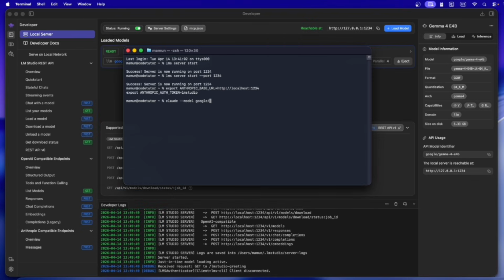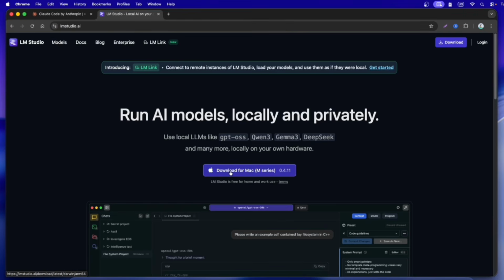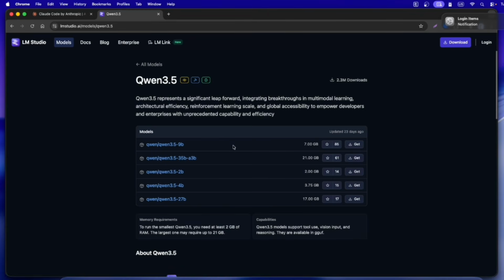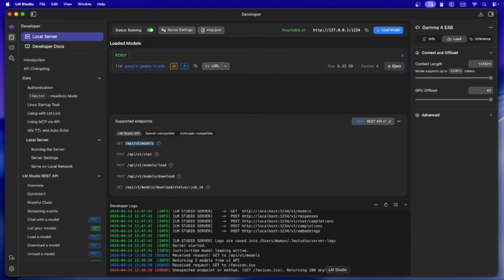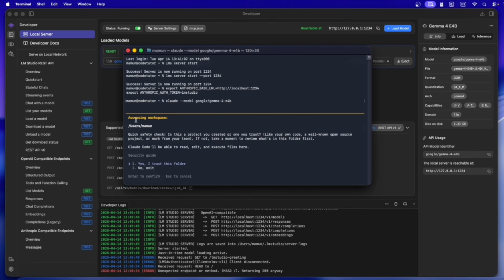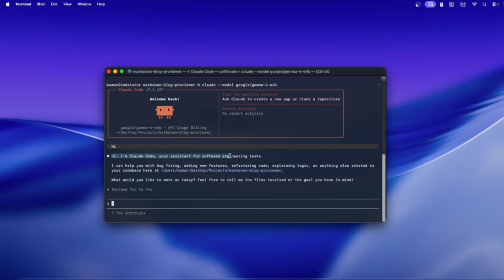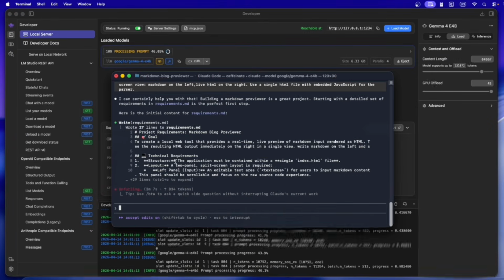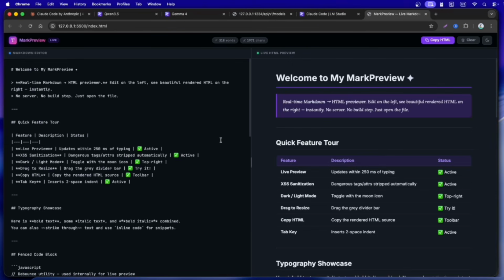Run Gemma 4 Open Source in Claude Code (Local Setup)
In this video, I show how to use Claude Code together with a locally running Gemma 4 model — and how you can do the same with any other local LLM like Qwen Coder or Qwen 3.5.

I'll walk you through the full setup: installing Claude Code, configuring LM Studio as a local API server, and connecting everything so Claude Code uses your own machine's model instead of a paid Anthropic model.

(Discounts Auto Applied.)